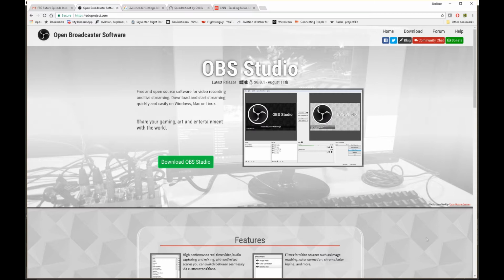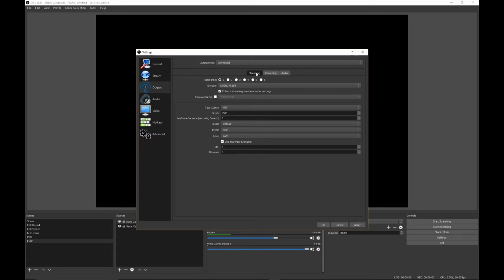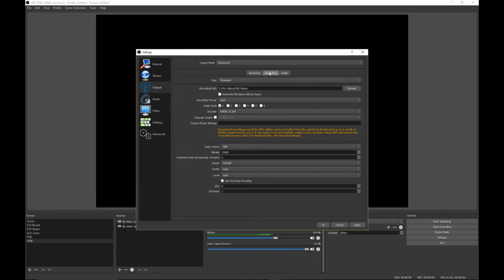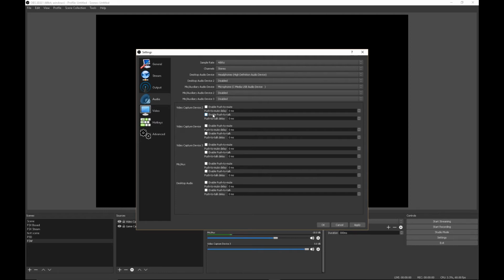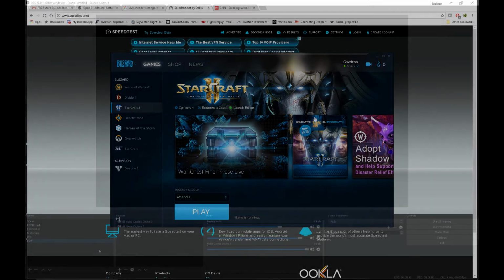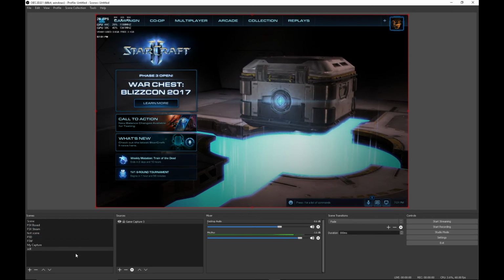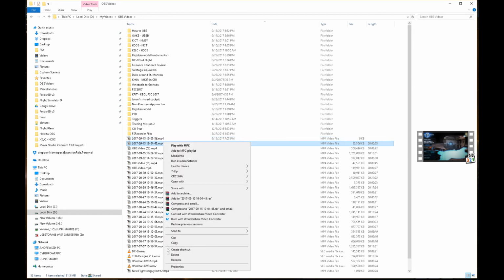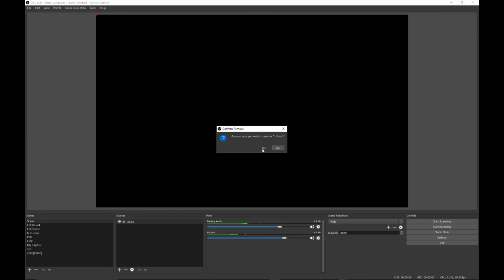[Tutorial] Become a Youtuber !!!! How to Record your Games Using OBS Studio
Time to get back to fundamentals.  OBS Studio is now stable enough to warrant a how to video.  Here I give you just enough information to start recording and streaming your flightsim videos using OBS Studio.